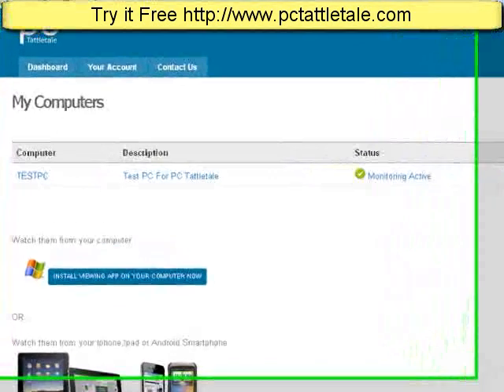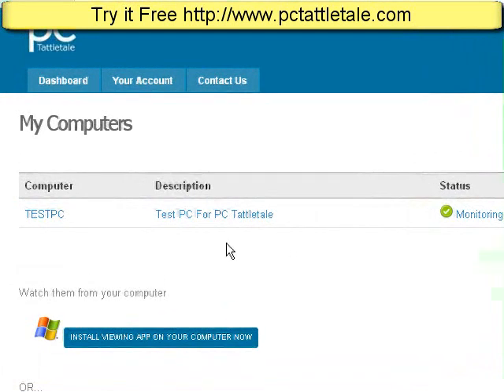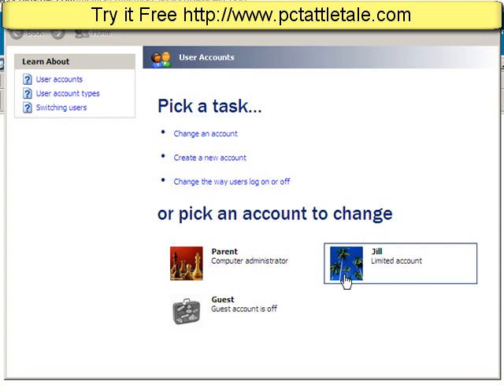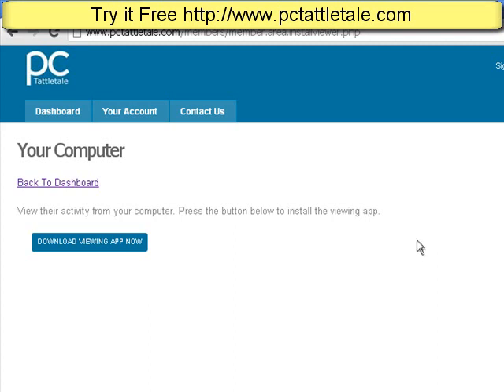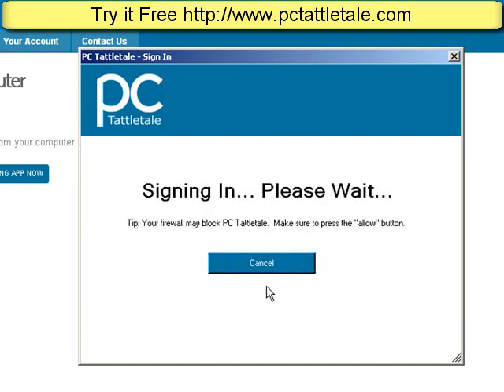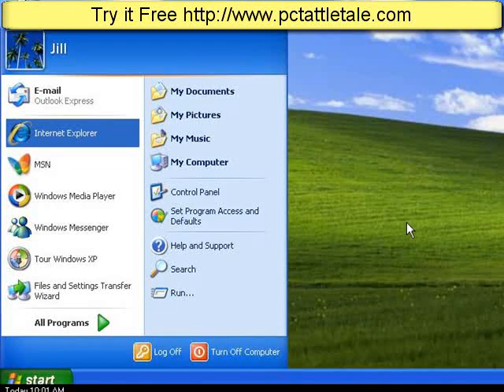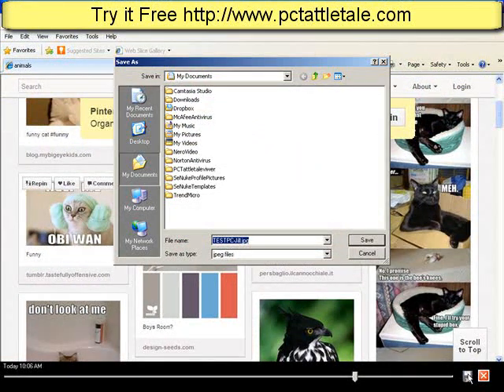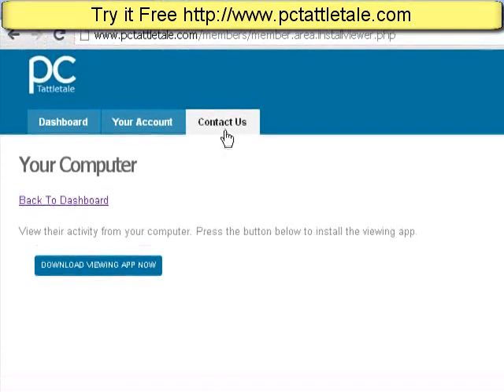Best Internet Monitoring Software for Parents - PC Surveillance Software PC Tattletale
PC Tattletale is internet monitoring software for parents commonly known as PC surveillance Software that you can install on your computer.  Once installed you can see everything that is done on the computer.  In this video I show you how to monitor everything your children do on your home computer with PC Tattletale.  This video assumes that everyone in your house uses the same computer.  Before watching it make sure to watch our video on installing the PC Tattletale recording application

PC Tattletale is spy software that you install on your computer.  Once installed you track their internet usage and remotely monitor their computer activity.  It works like a keylogger but does not have all the problems associated with most keyloggers on the market today.

You can even watch your employees or kids with PC Tattletale.  We will also be posting some internet monitoring software reviews from our customers soon.

PC Tattletale was recently rated the best employee monitoring software from several review sites.  This is mostly because of its remote computer and internet monitoring capabilities.